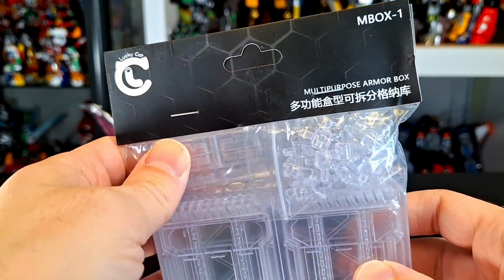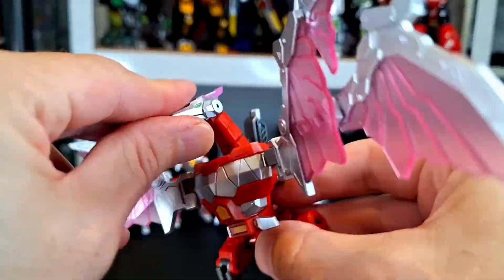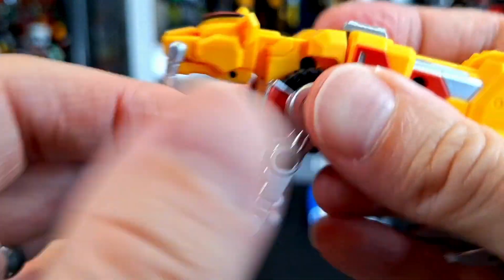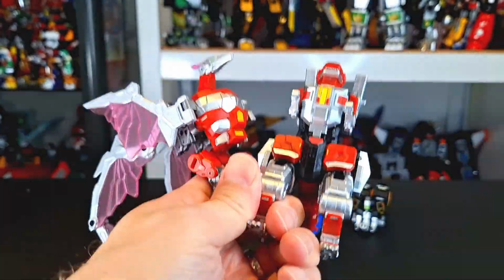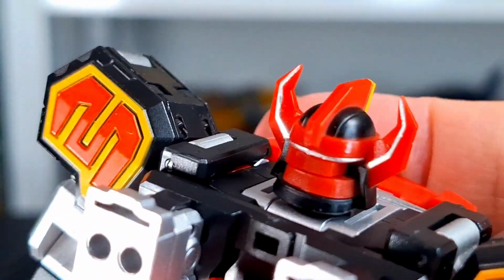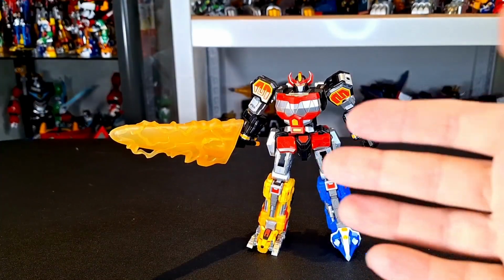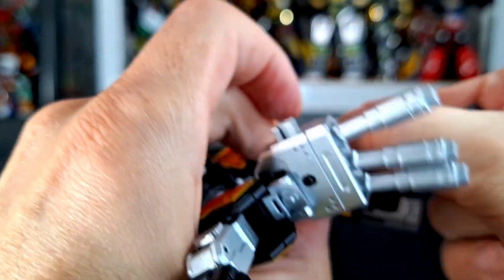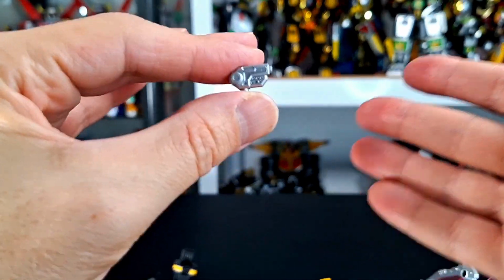LUCKY CAT MICRO COSMOS 03 BEAST LORD (DINO MEGAZORD) | Review 2081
The third addition to 3rd Party manufacturer Lucky Cat's Micro Cosmos is the Beast Lord itself--the Dino Megazord!